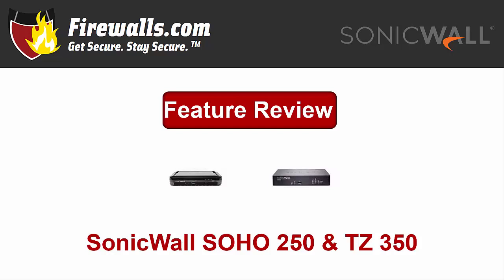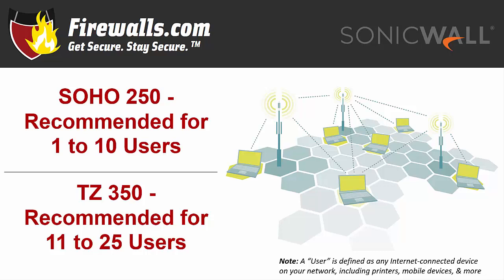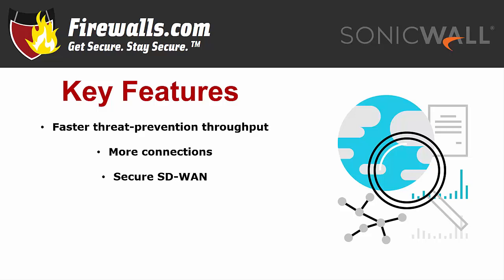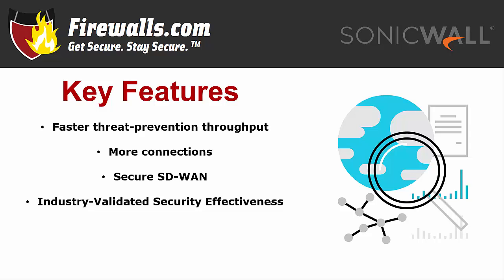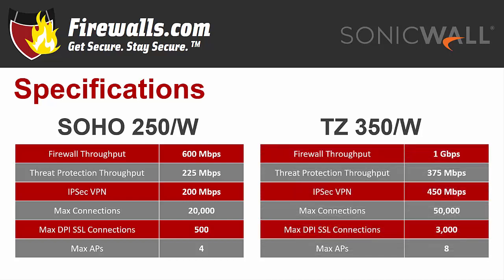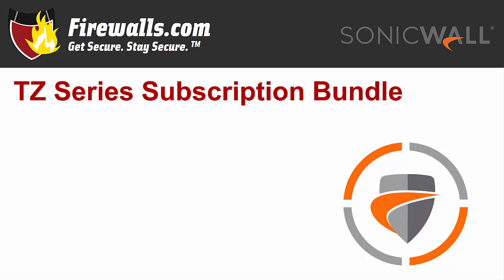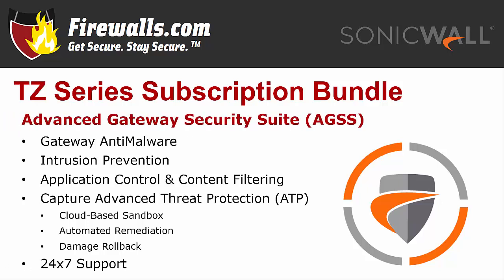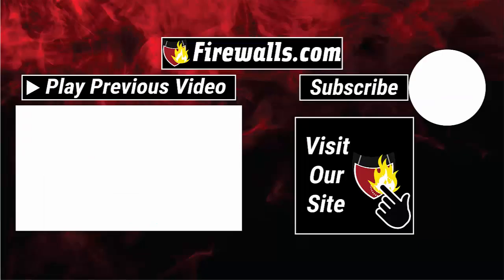SonicWall SOHO 250 & TZ350 Review: An Overview of Features, Benefits & Specs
New for 2019, SonicWall has added the SOHO 250 & TZ 350 firewalls to its TZ model line designed for small business, small branch offices, & home office network environments.
This video review goes over some of the key features and specifications of the SOHO 250 firewall, and the TZ 350 firewall so that you can make a more informed buying decision! Next generation firewalls are integrated cyber security platforms that include a ton of virus-busting features that keep your network secure and productive!
Compare more SonicWall products and features by downloading our SonicWall Buyer's Guide